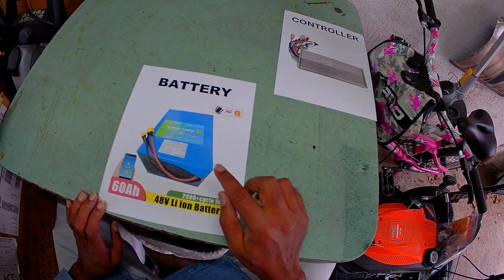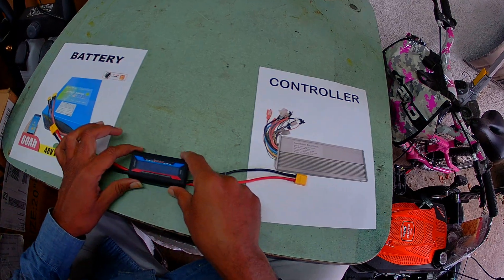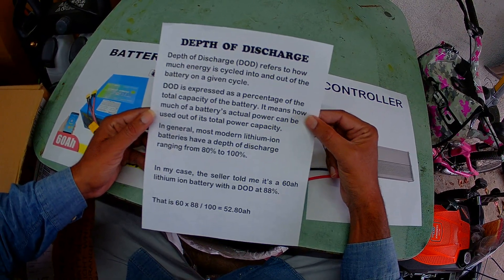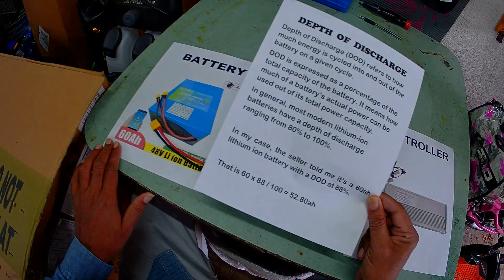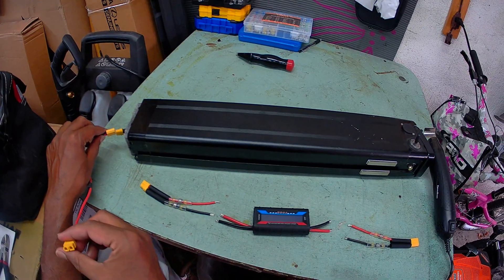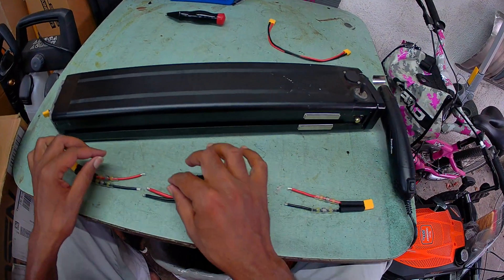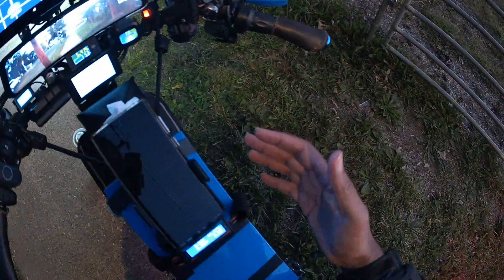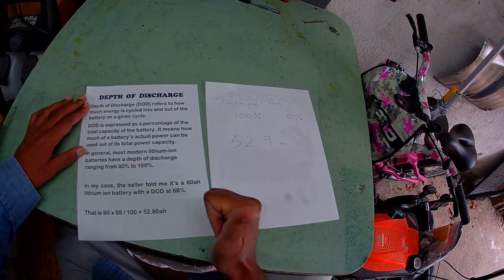60ah Aliexpress Ebike Battery Capacity Test While It Discharges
Here I am checking the actual capacity of the aftermarket lithium ion battery bought from aliexpress.com. I hooked up a wattmeter in between the battery and the controller. So, the wattmeter will measure how much energy the battery discharged from 100% to 0%. That will be the actual cycle capacity of the battery.
This is a 60ah battery. 60ah is the total capacity which the battery can hold. It discharges only 88% of the 60ah which is the cycle capacity i.e. 52.8ah.
If it discharges 52.8ah, then the capacity is real. If it is less than 52.8ah, then the battery's capacity is not 60ah.
After draining the battery to 0%, the wattmeter recorded a total discharge of 52.9ah.
So, the capacity of 60ah is legit.